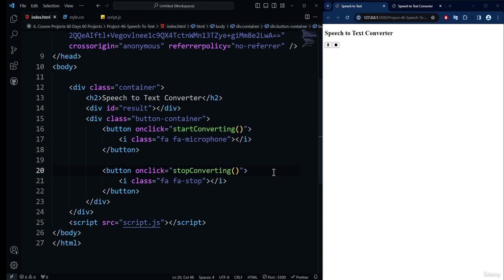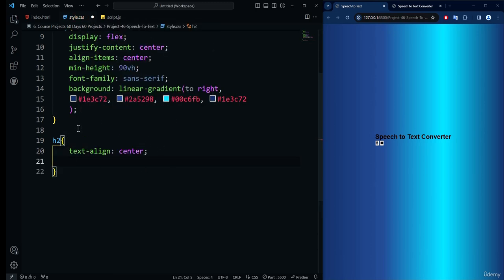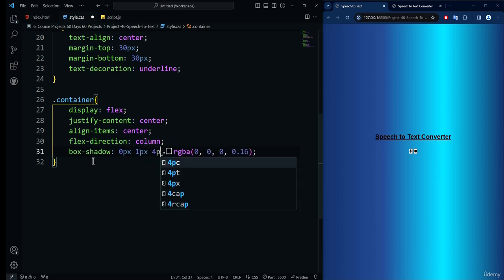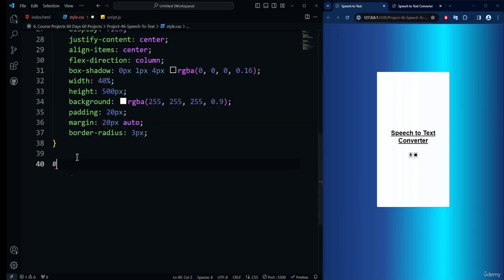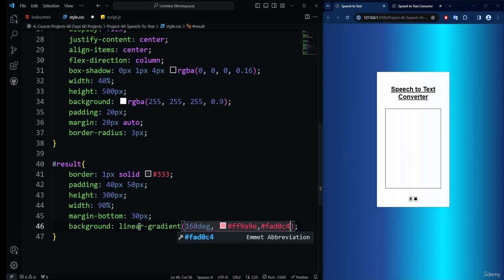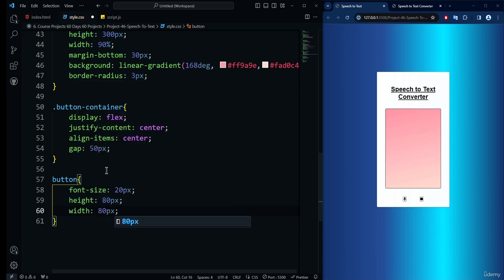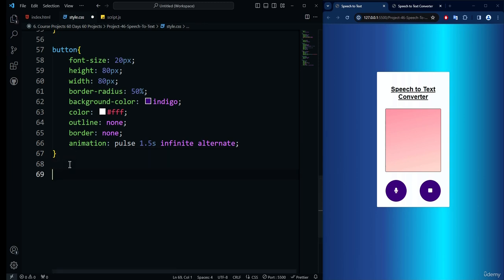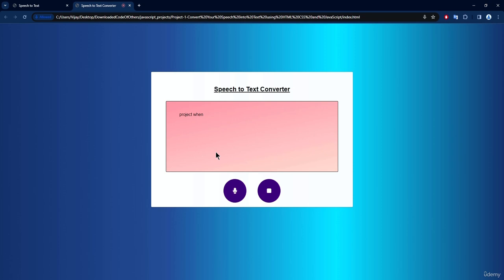5 Speech to Text Application CSS